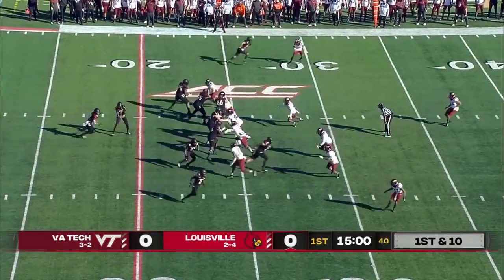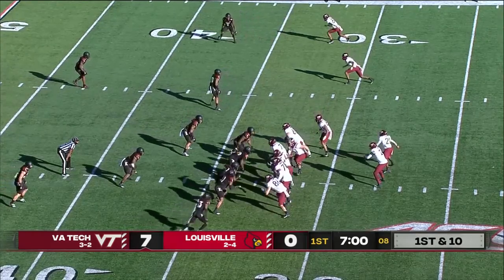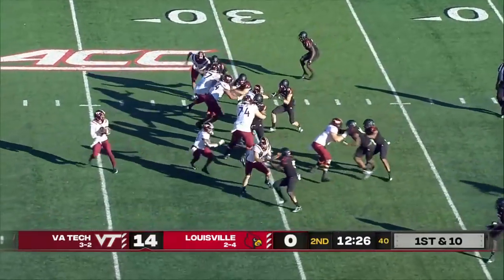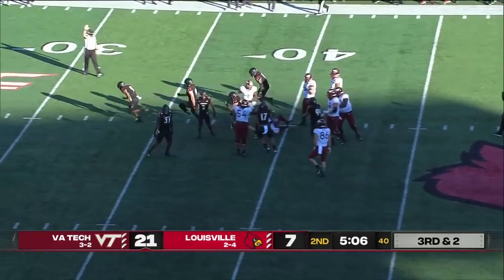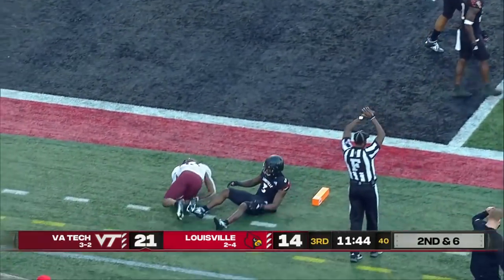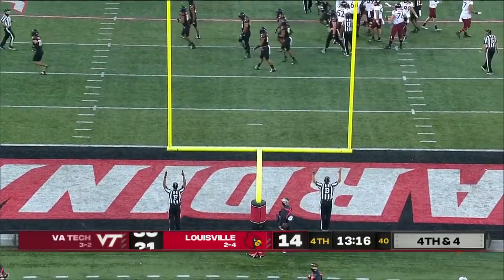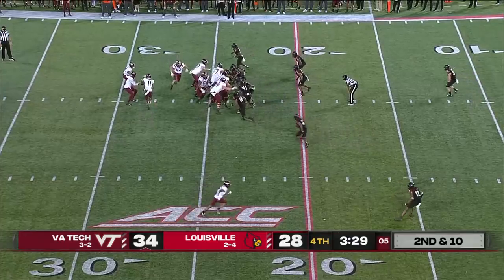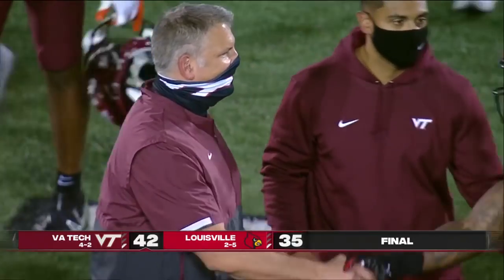Virginia Tech Hokies vs. Louisville Cardinals | 2020 College Football Highlights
Check out highlights as the Virginia Tech Hokies take on the Louisville Cardinals in Week 9 of the 2020 college football season.